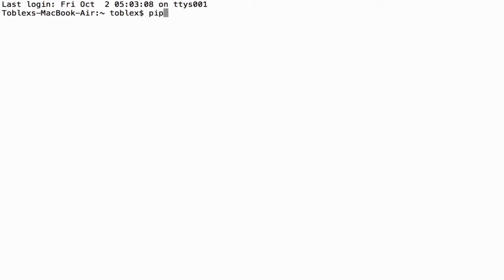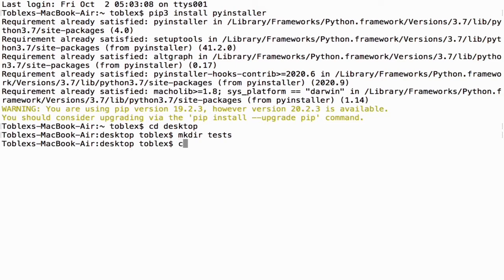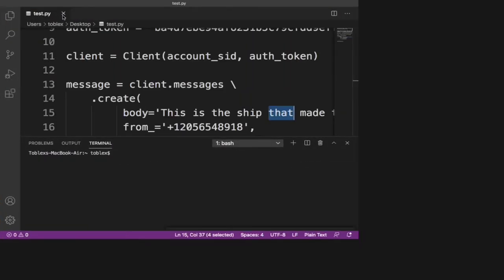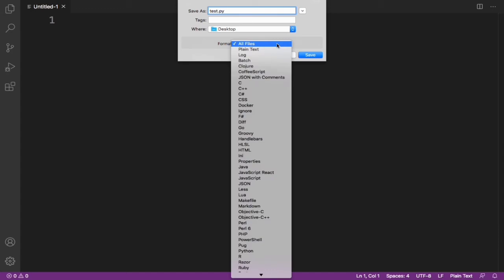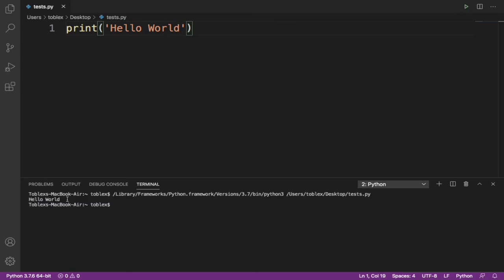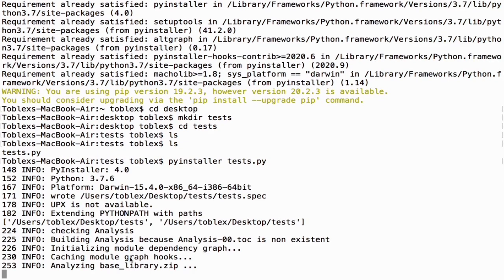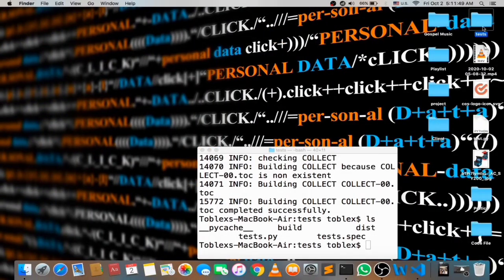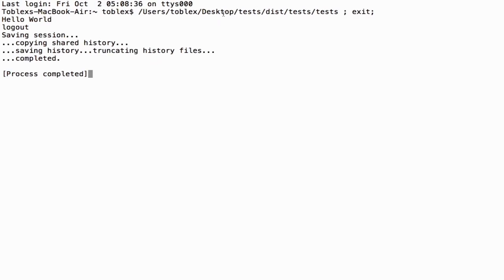How To Convert A Python File To An EXE File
Convert .py to .exe
In this video, we are going to convert a python file to an executable file using the pyinstaller python library.